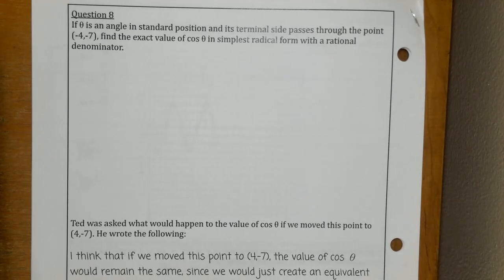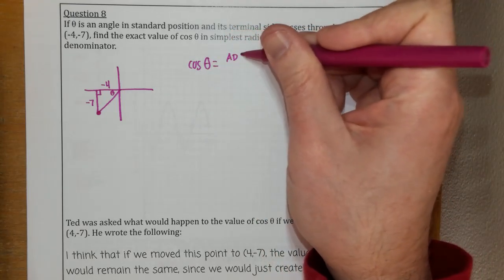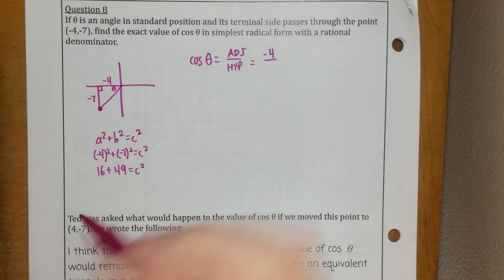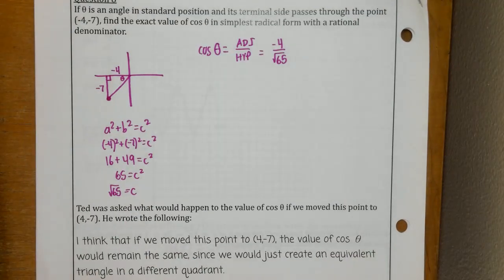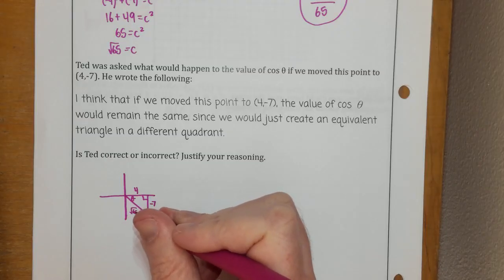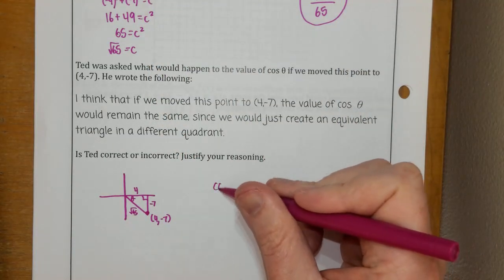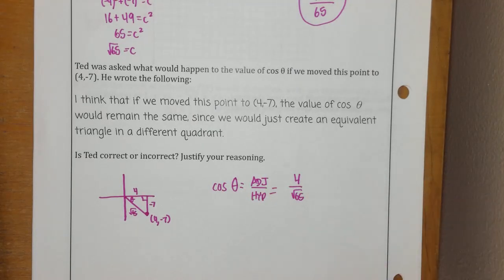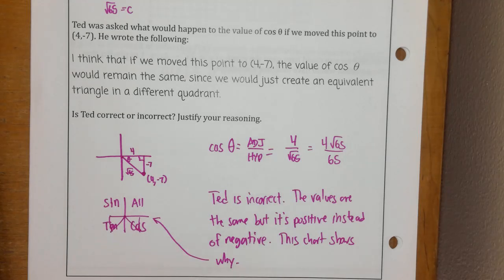Test 3 Study Guide - Question 8